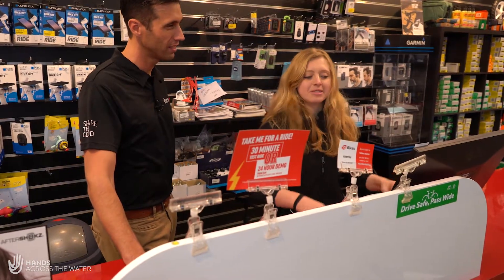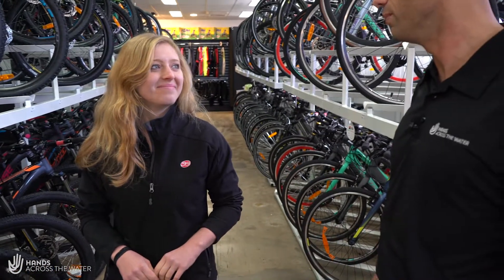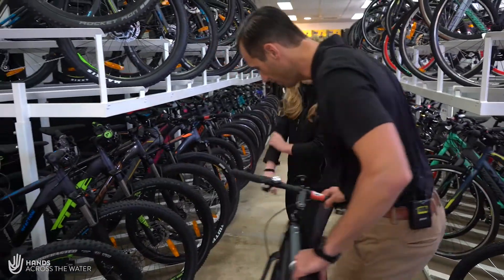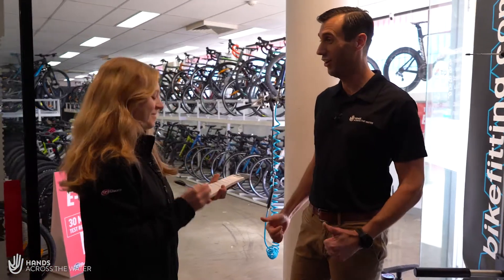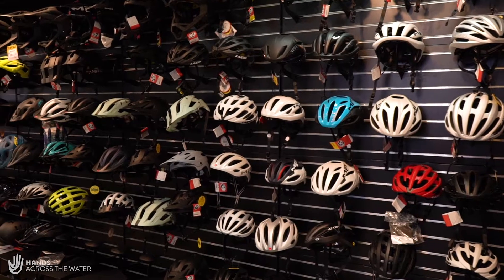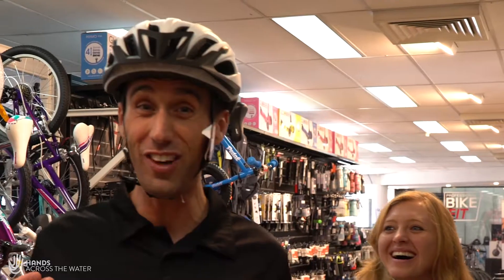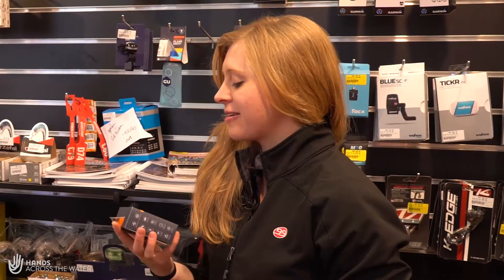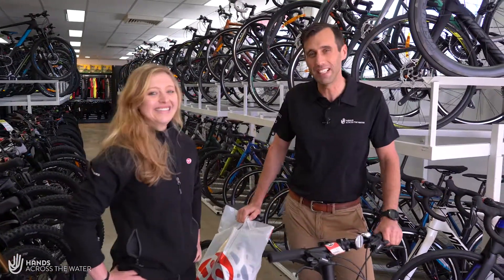Getting geared up for the ride